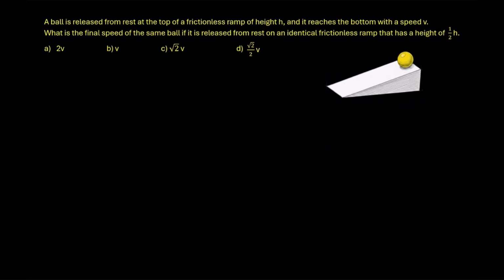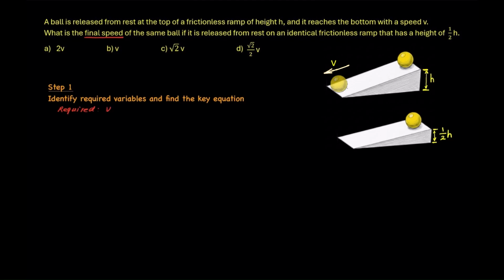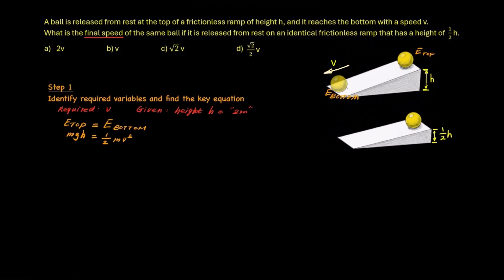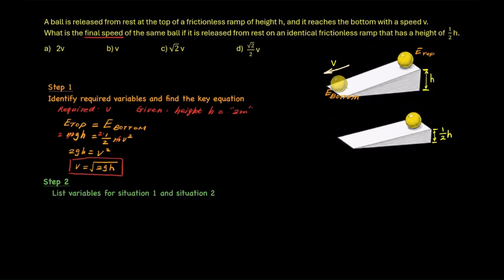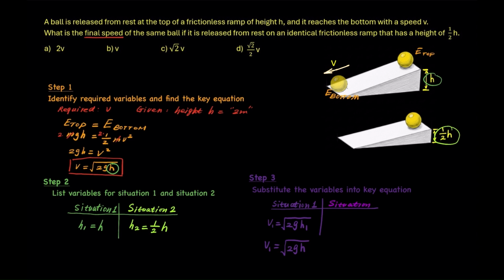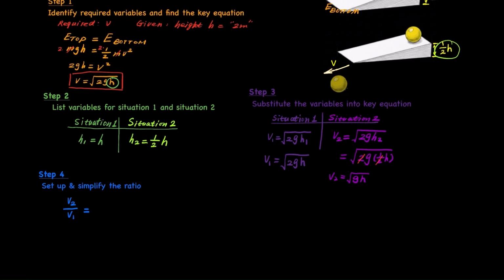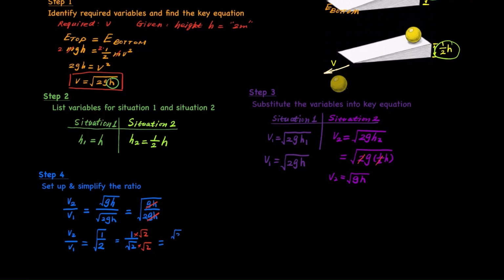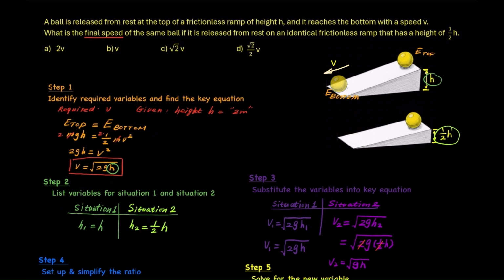Physics Ratio Problems - Step-by-Step Guide With an Example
This video demonstrates a simple, step-by-step method for solving confusing Ratio and Proportion problems in physics, where you compare how a change in one variable affects another, instead of calculating a final number. Using the example of a ball rolling down a frictionless incline, the video demonstrates how to:
1. Identify the required variable and the key physics equation
2. List the independent variables
3. Substitute and solve for the variable
4. Set up and simplify the ratio
5. Solve for the new variable